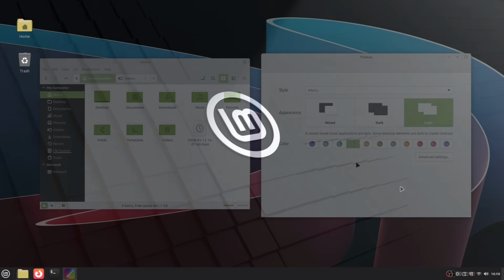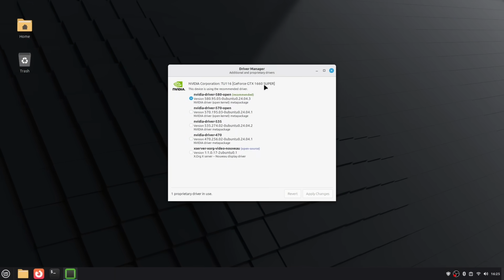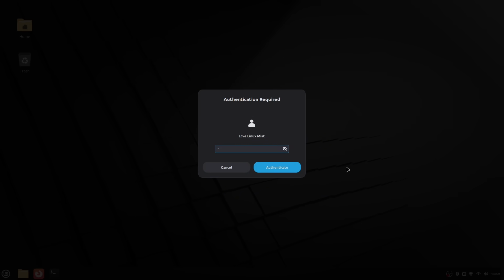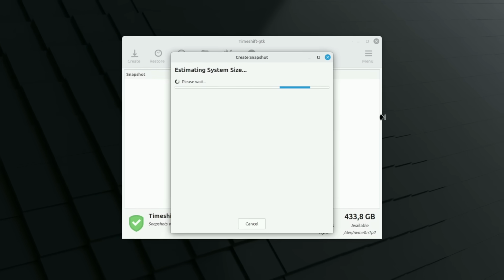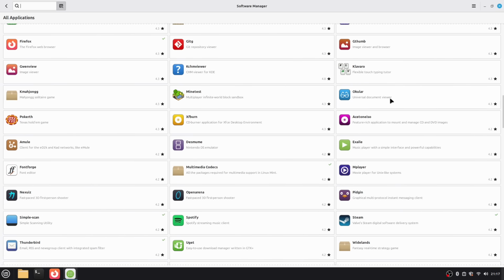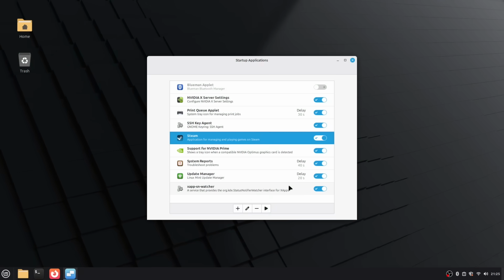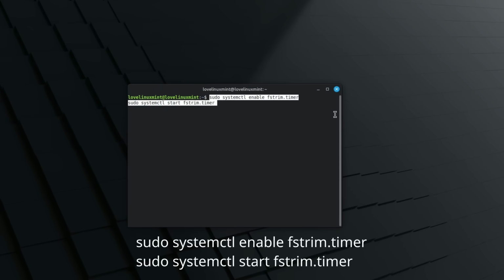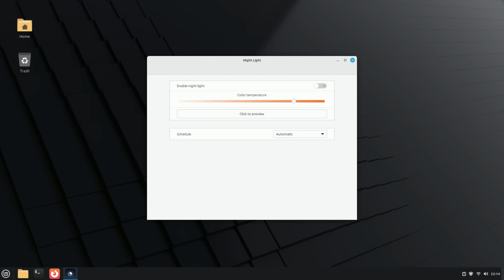12 Things to Do After Installing Linux Mint 22.3 | Essential Setup Guide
Just installed Linux Mint 22.3? Don’t start using it yet!
 In this video, I show you 12 essential things to do after installing Linux Mint 22.3 to get the best performance, security, and usability from day one.
You’ll learn how to customize the desktop and panel, update the system, install drivers and multimedia codecs, enable the firewall, set up automatic backups with Timeshift, optimize startup apps, improve SSD performance with TRIM, protect your eyes with Night Light, and more.
Watch until the end and set up Linux Mint the right way from day one!

Chapters:
00:00 Introduction
00:33 Customize the Desktop and Panel
01:44 Update the System
02:50 Install the Required Drivers
03:52 Install Multimedia Codecs
04:49 Enable the Firewall
05:39 Automatic Backups with Timeshift
06:44 Install Your Favorite Applications
07:56 Adjust Screensaver and Power Settings
08:55 Configure Startup Applications
09:40 Install Additional Fonts
10:32 Enable TRIM for SSD
11:18 Enable Night Light
12:04 Conclusions

The commands:
sudo systemctl enable fstrim.timer
sudo systemctl start fstrim.timer

sudo systemctl status fstrim.timer